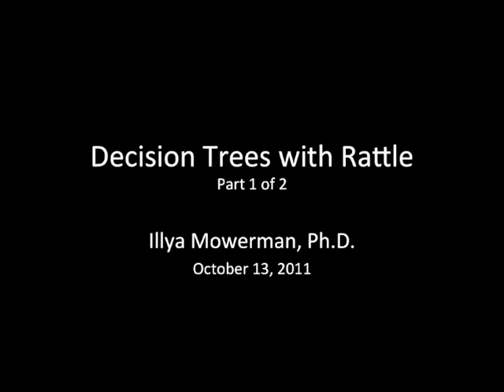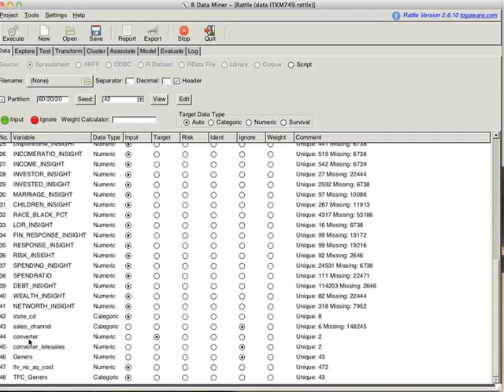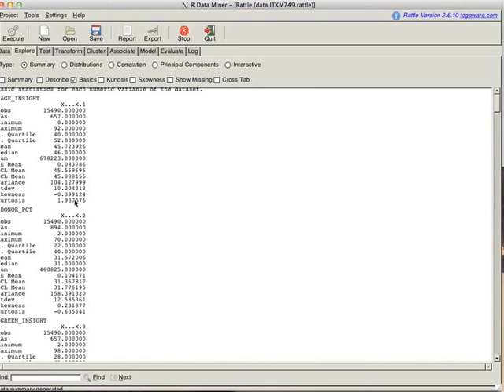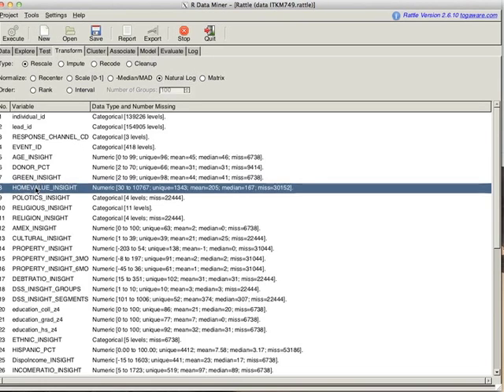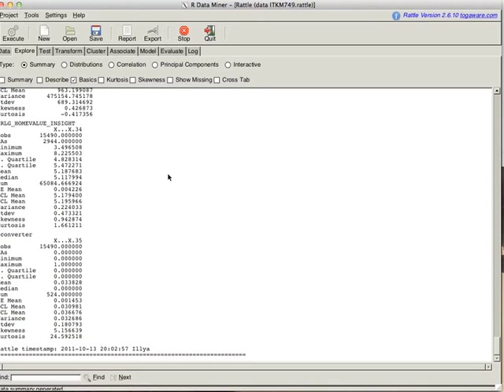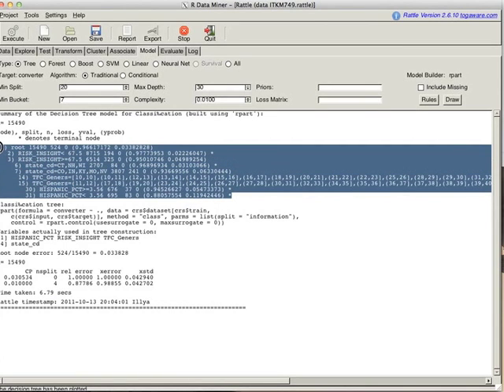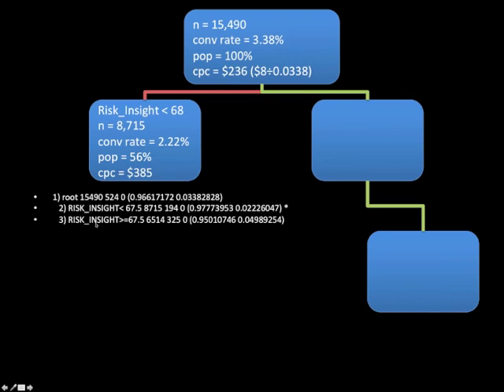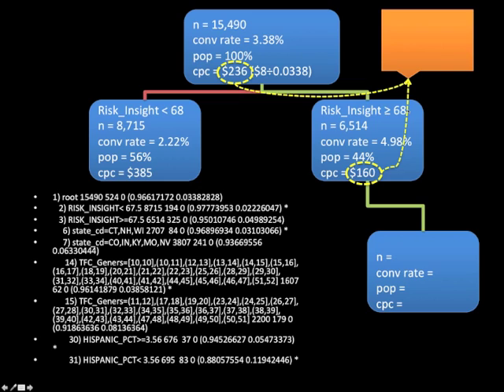Cart 1 of 2